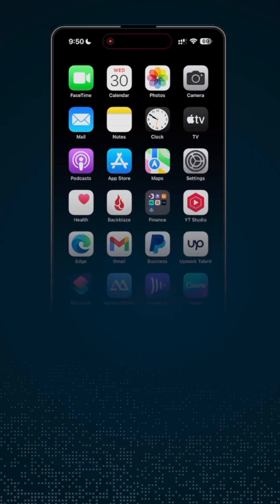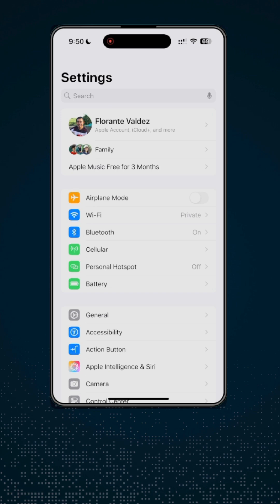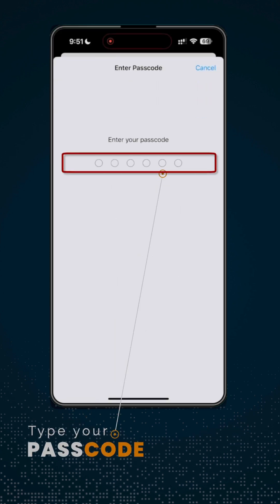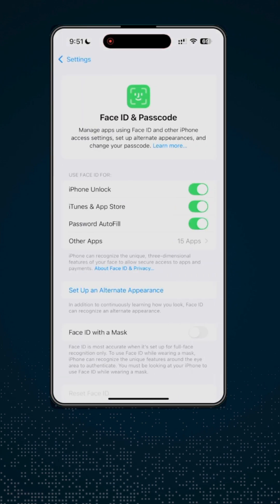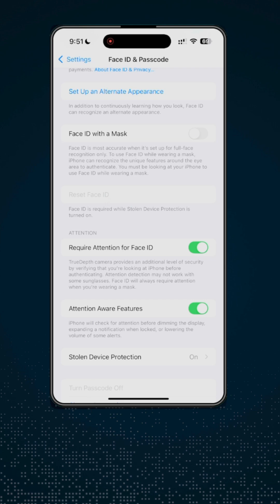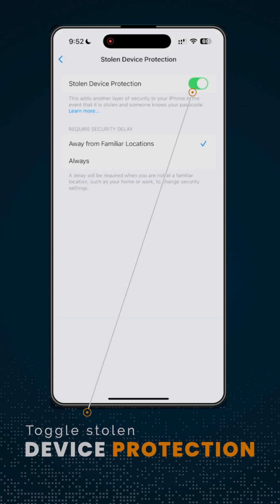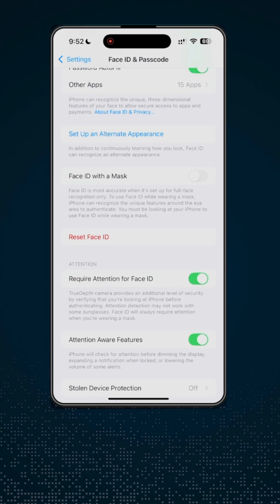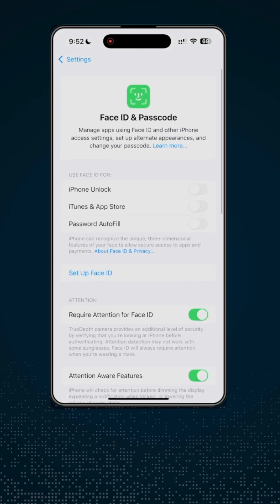How to Remove Face ID on iPhone — Quick & Easy Guide 🔥📱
Learn how to easily remove Face ID from your iPhone with this simple tutorial. This guide walks you through the settings and explains how to disable Stolen Device Protection for full control over your Face ID preferences. Take charge of your iPhone’s security features!